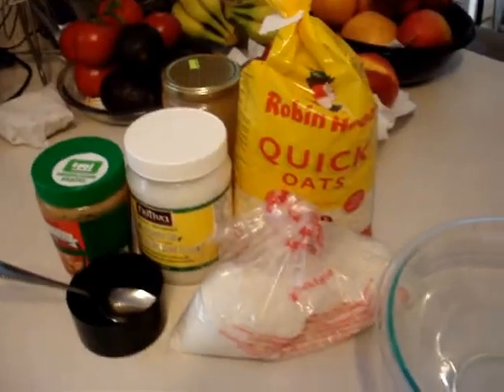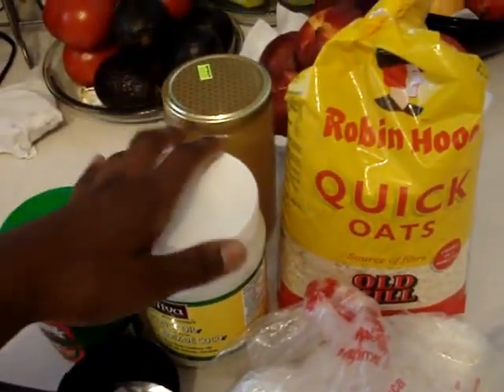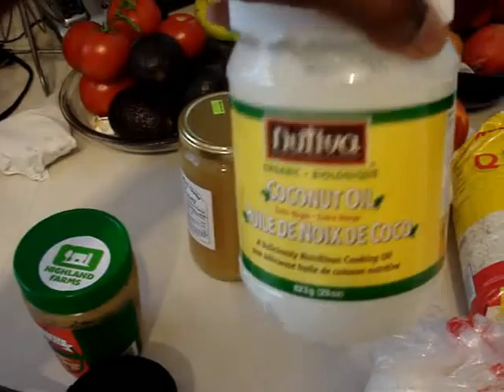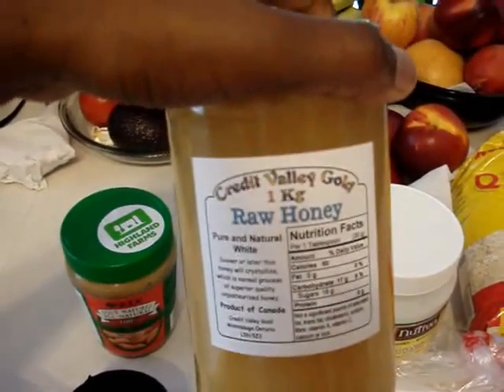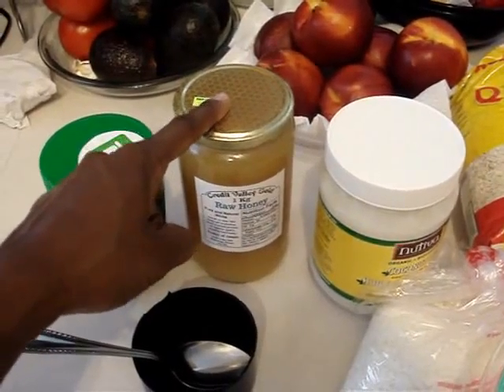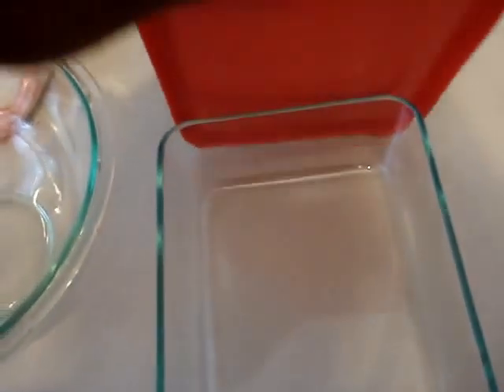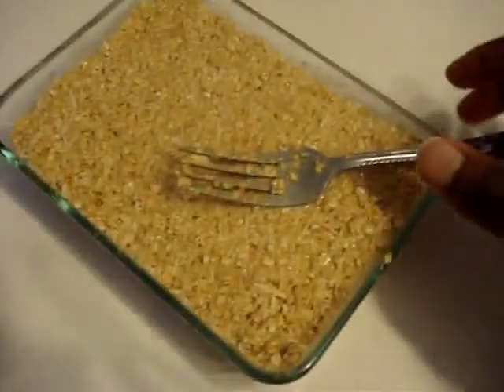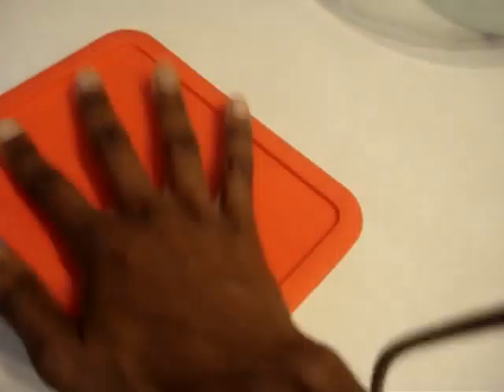Hungry? Eat this! A quick easy recipe.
UPDATE: I no longer eat my yummy granola squares due to some new info that i've learned about hybrid foods and what they will do to the environment inside our bodies. Still learning folks! still learning ;) If you want to do more start by watching this video. God bless yooou!